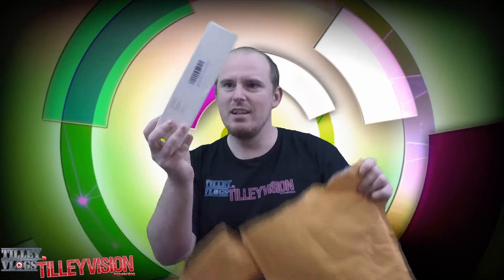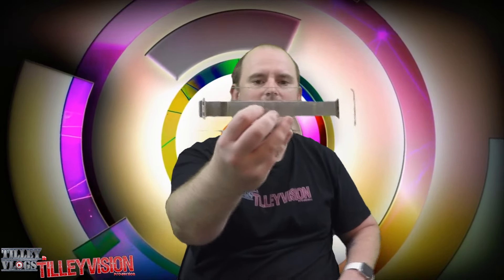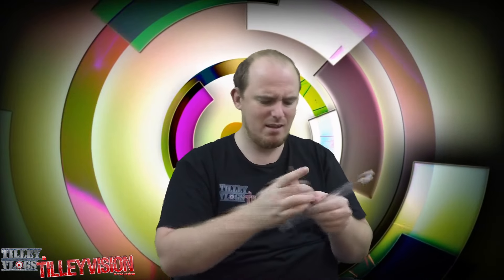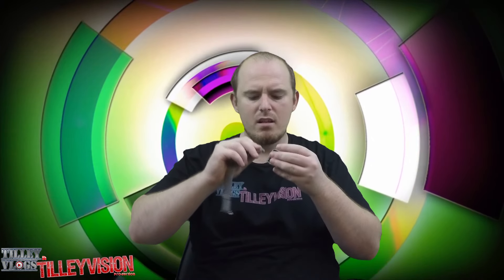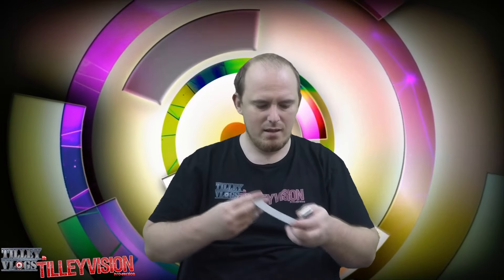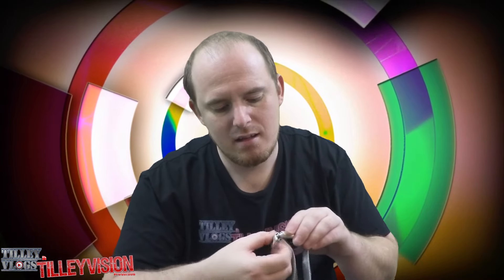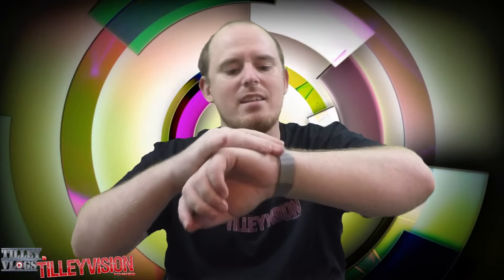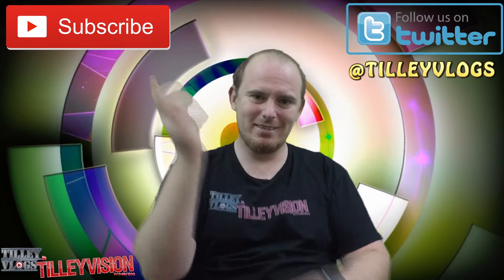An Upgrade to my Apple Watch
Today I give my Apple Watch an Upgrade. Its the Melanese Loop

Send Fan Mail to the Address Below

TilleyVision Studios LLC
ATTN: Fan Mail
1806 12th Ave. B202